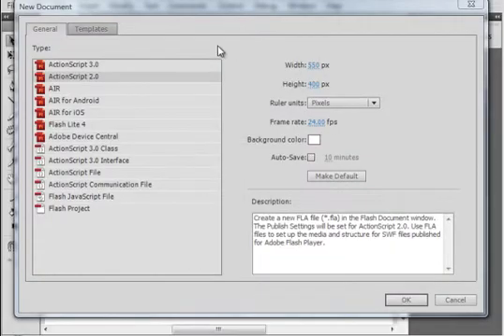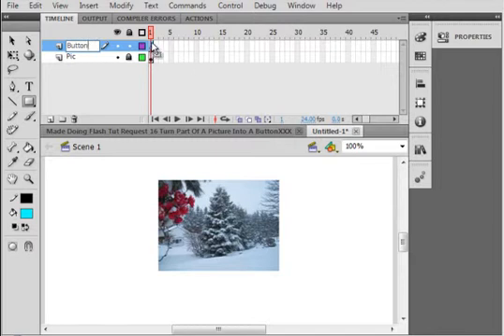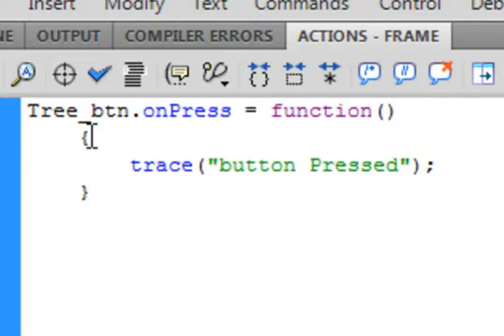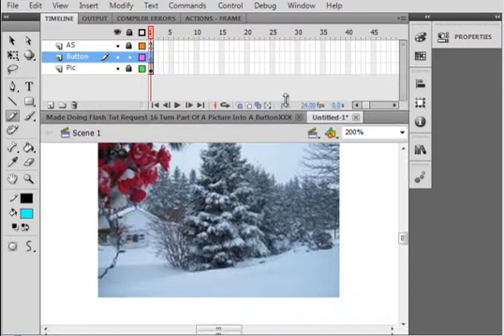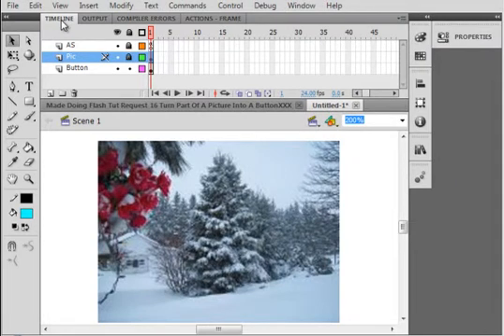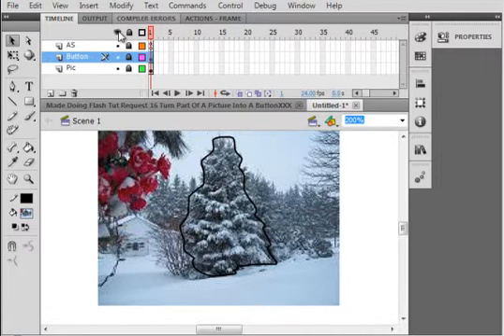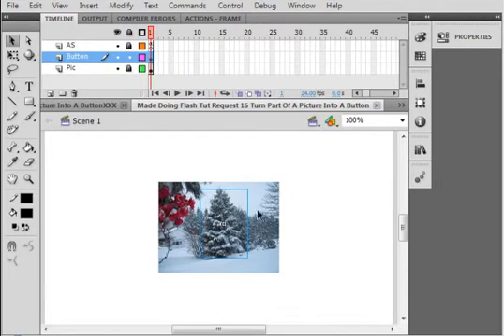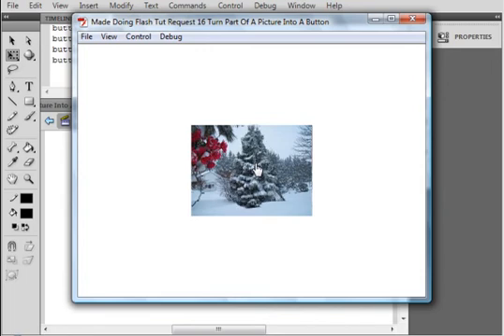Flash Tutorial Request 16 Turn Part Of Picture Into A Button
Turn a part of a picture into an active button.  You will import a picture (my picture is a winter scene). You will select an object in that picture ( a tree) and make it an active button.